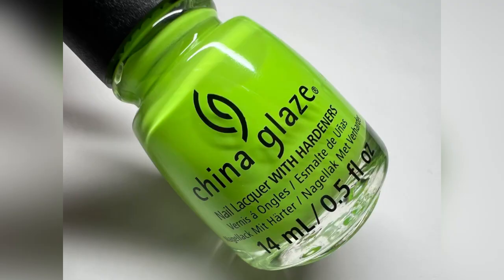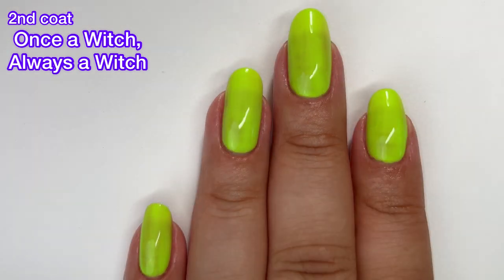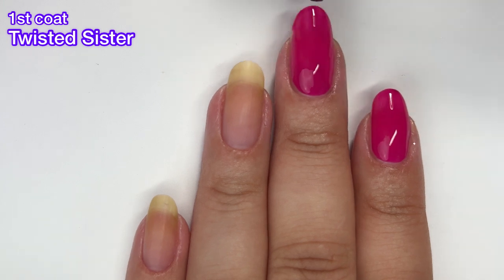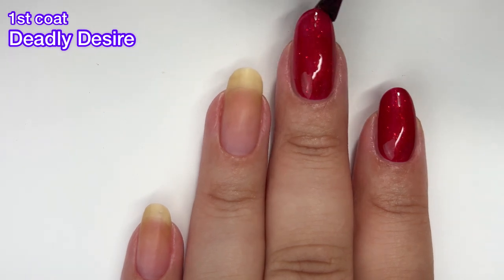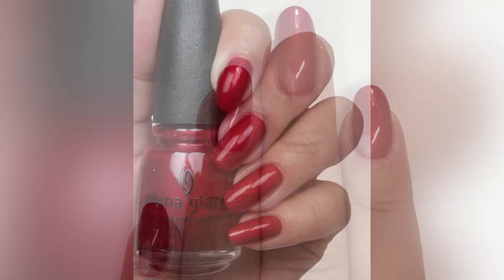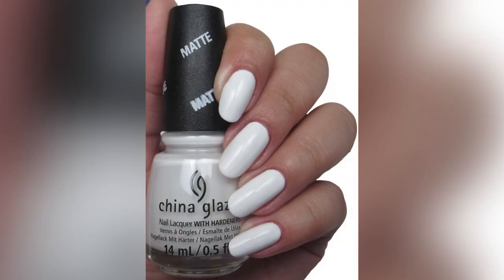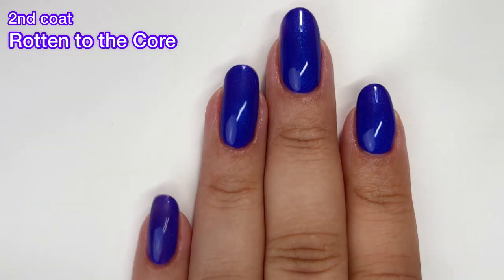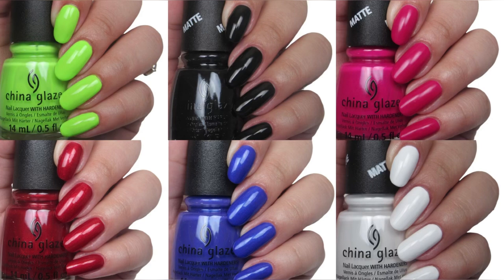China Glaze Vain Villains Halloween 2022 Collection - Janixa - Nail Lacquer Therapy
The China Glaze Vain Villains Halloween 2022 Collection is here! Let them know I sent you!

Polishes mentioned in this video:

Once a Witch, Always A Witch
Twisted Sister
Deadly Desire
Sinful Soul
Rotten to the Core
Evil Queen